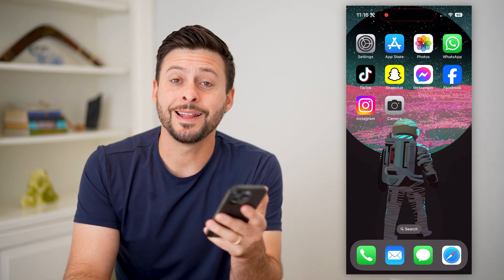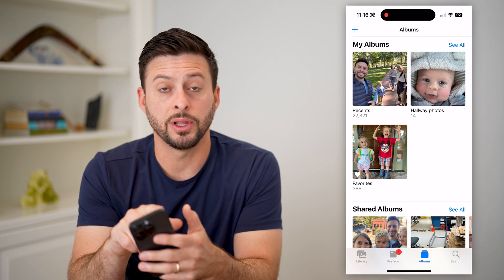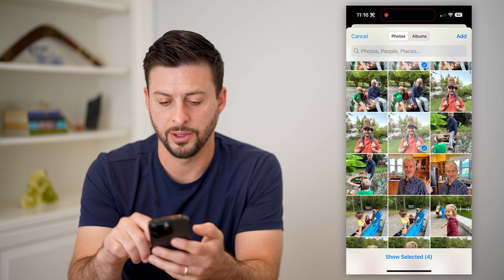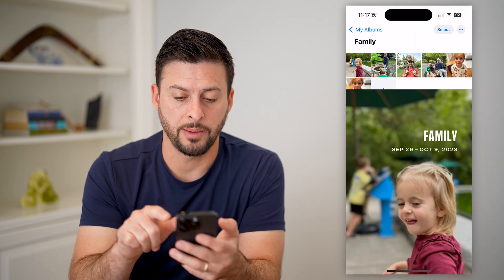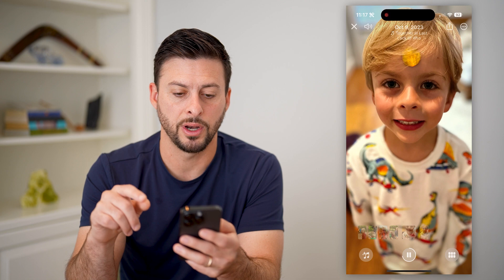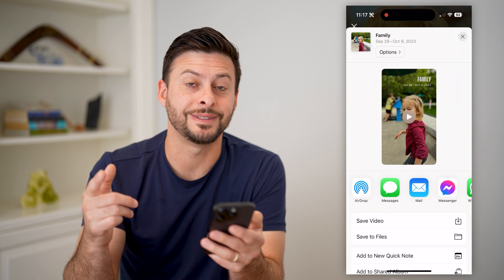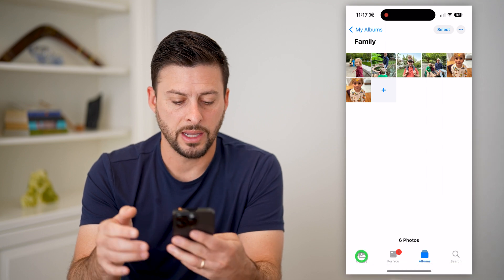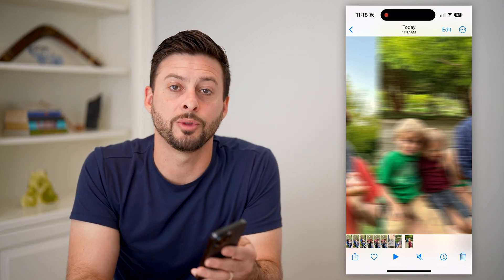How To Create A Photo Slideshow And Save As Video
Here's how you can create your own photo slideshow on your iPhone and then save it as a video.

Cool iPhone Facts:
- Every single iPhone ad shows the time as exactly 9:41